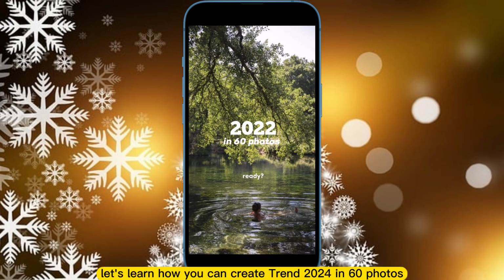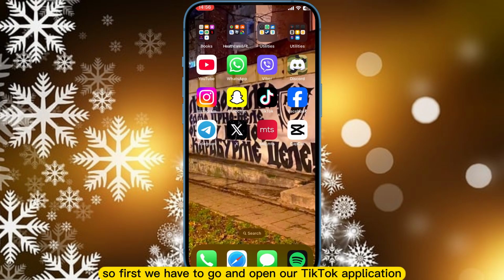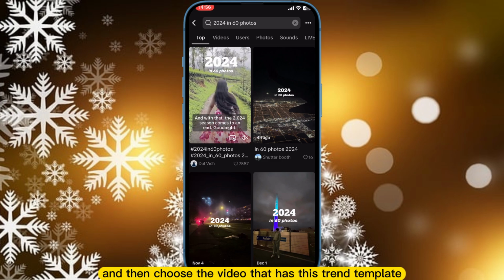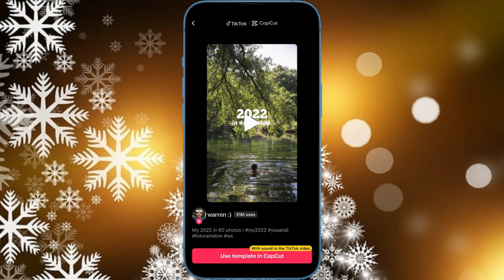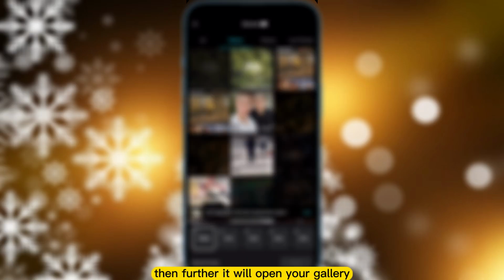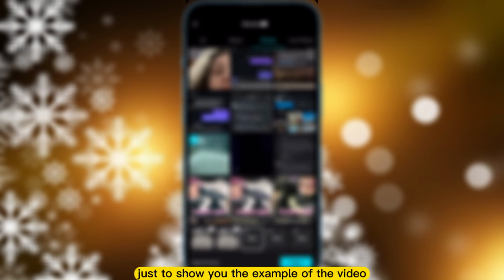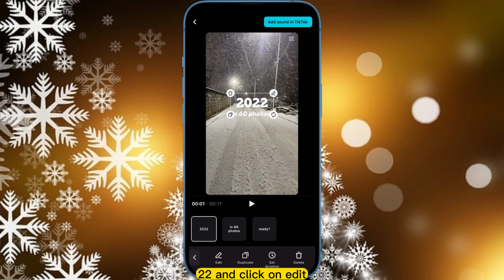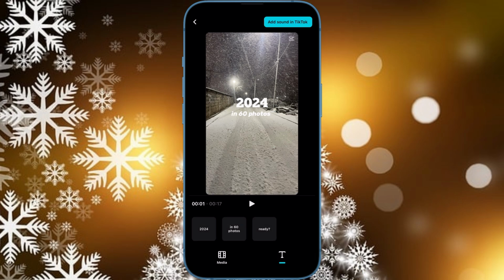2024 in 60 Photos Trend Tutorial I TikTok & Instagram Reels Trend Editing Tutorial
Capture your year in the viral “2024 in 60 Photos” trend! 🎉 This TikTok and Instagram Reels trend is all about showcasing your favorite 2024 moments in a fast-paced, creative photo montage.